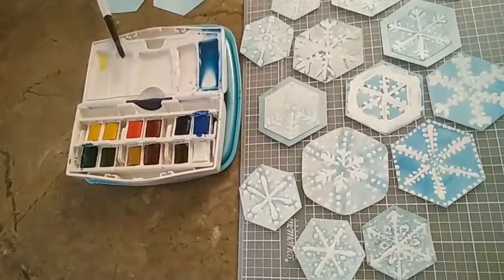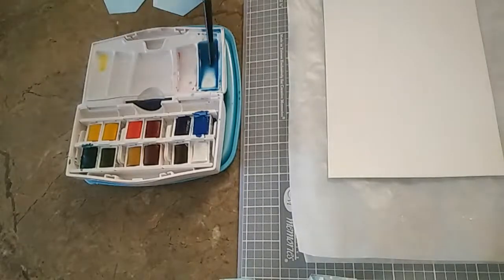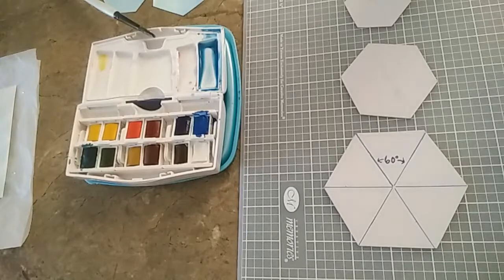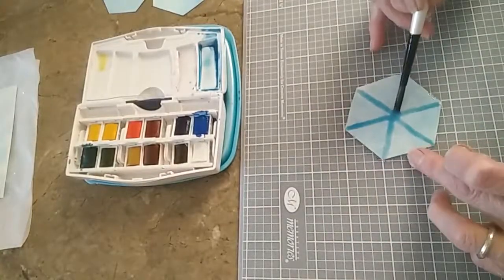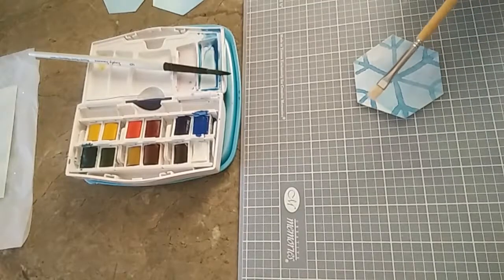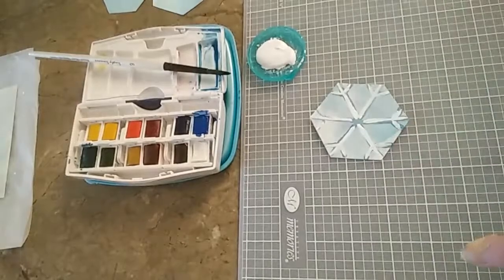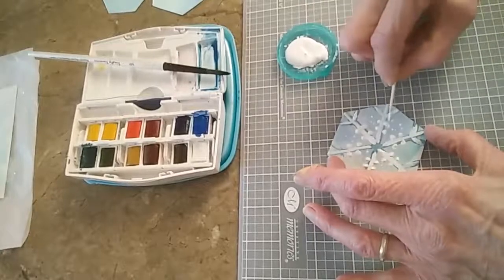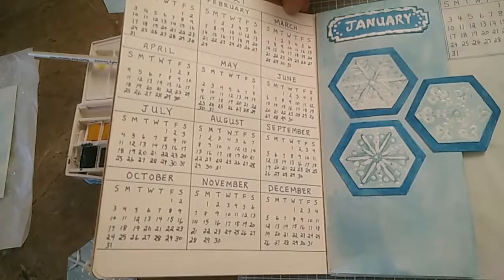Watercolour Snowflake Designs Tutorial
Have fun making a snowflake design using a hexagon base and painting with watercolour; use acrylic paint or gesso for the details.